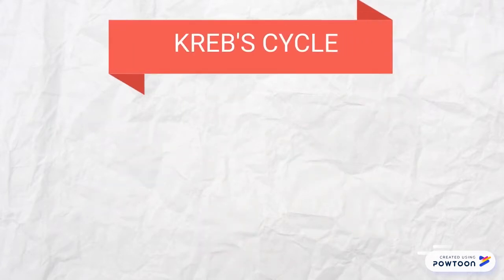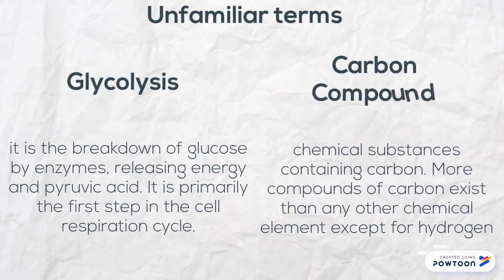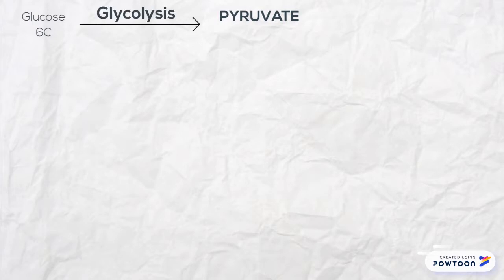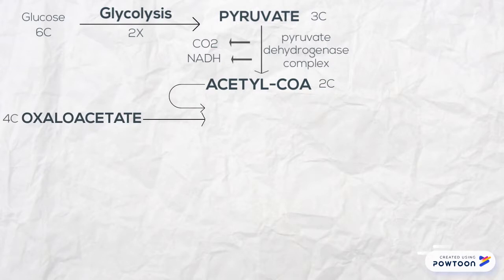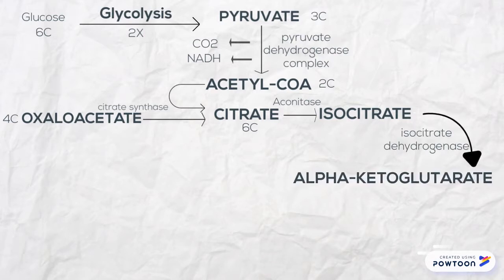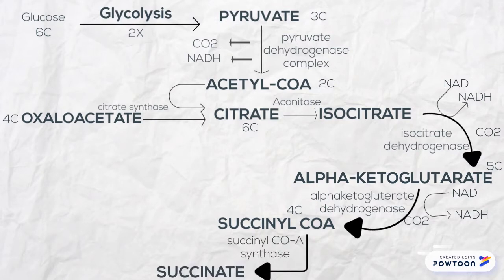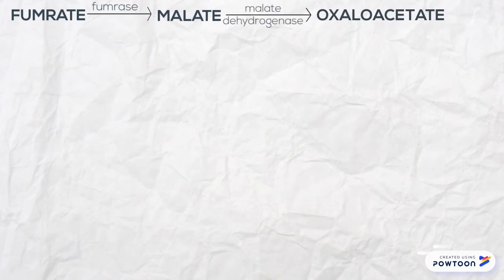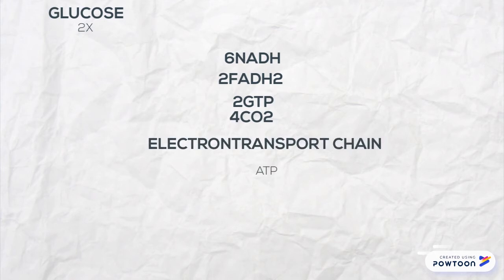KREBS CYCLE STM19